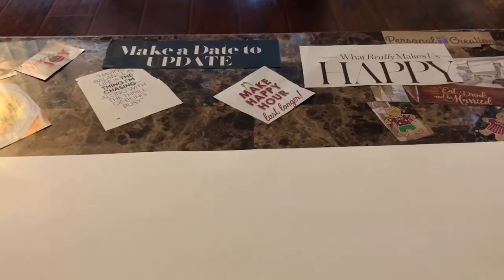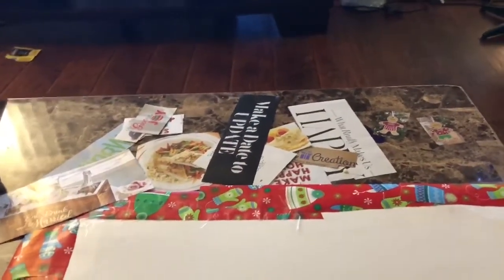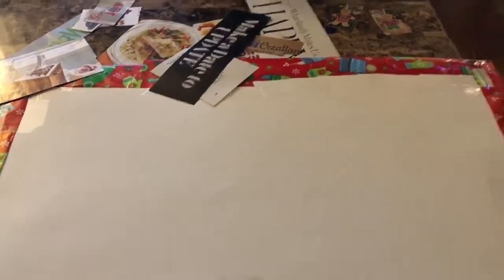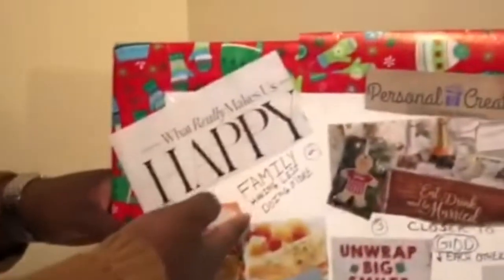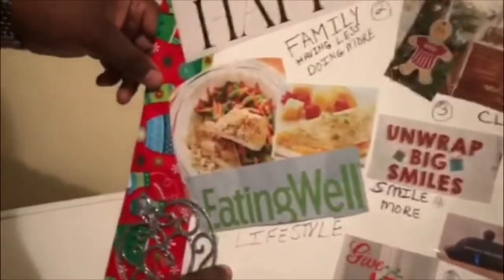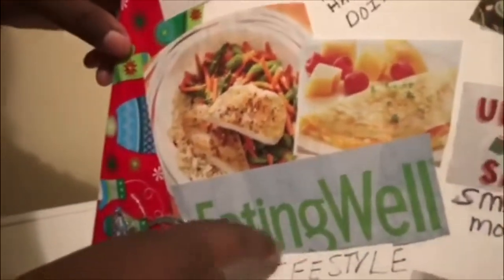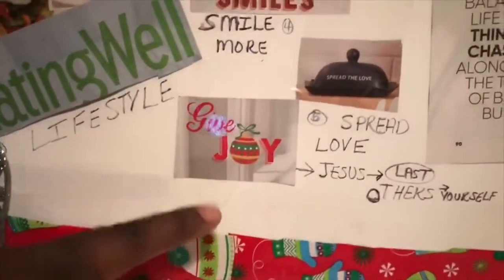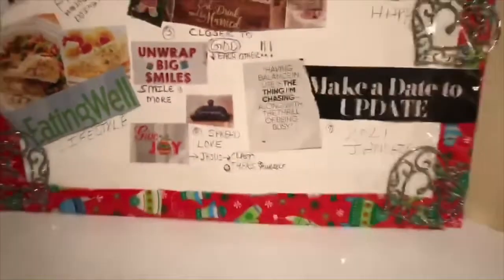Fabulous Vision Board 2020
My Top 2 to Fabulous Visions for 2020:.
Get closer to God and my husband.
More time with my family.

Not Yet A Poshmark Member? Get a $10 Credit when you join with my code: YOLANDAKING

My Mercari Store: carlonda12
Love Y’all!